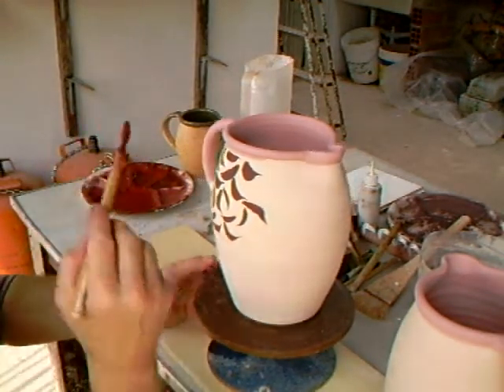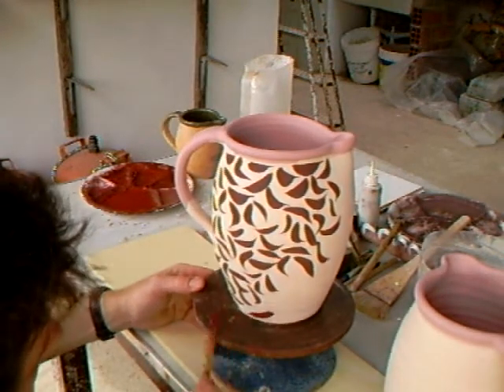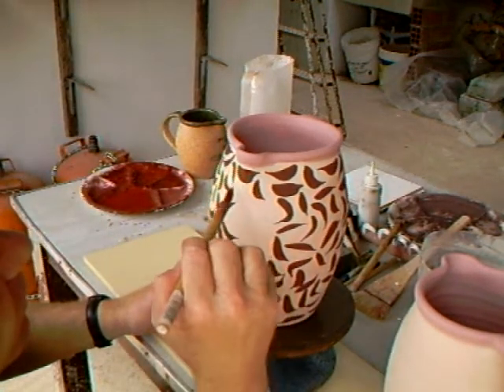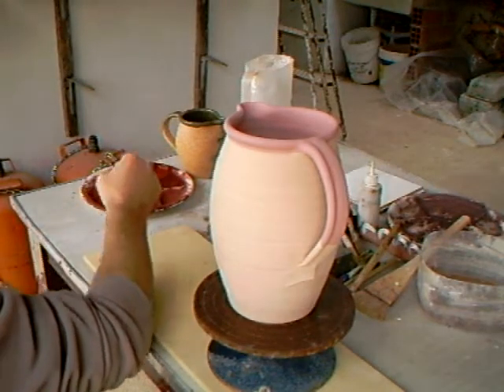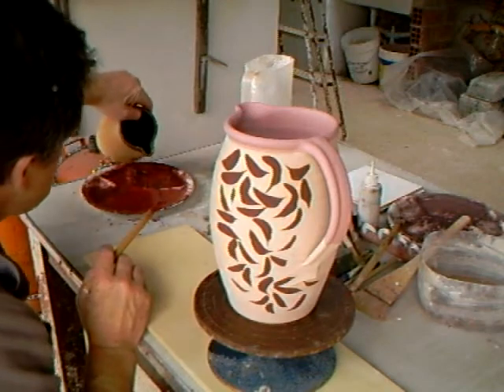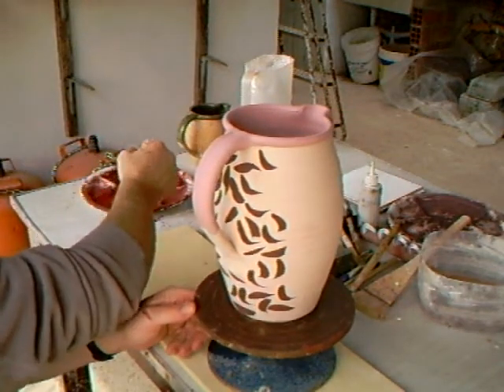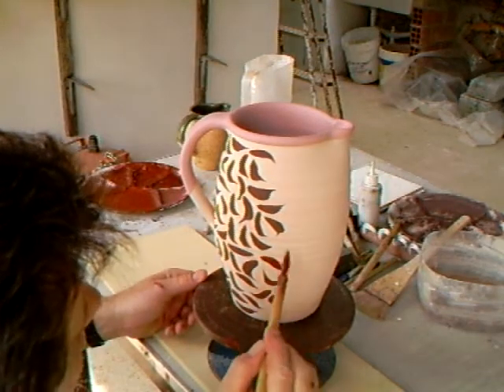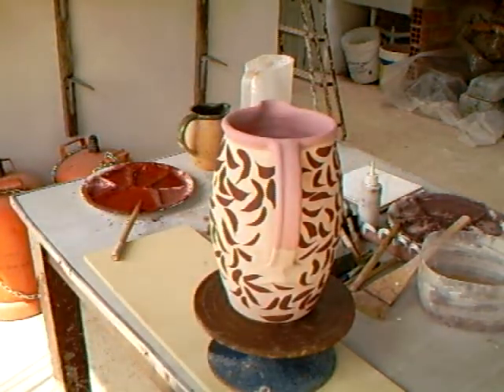SIMON LEACH - Decorating some jugs ....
Have a try at this !! .its a forgiving kind of decoration to do & the overall effect can be satisfying. SL